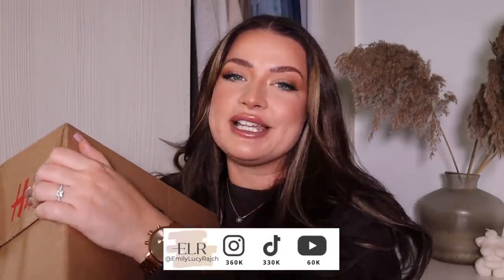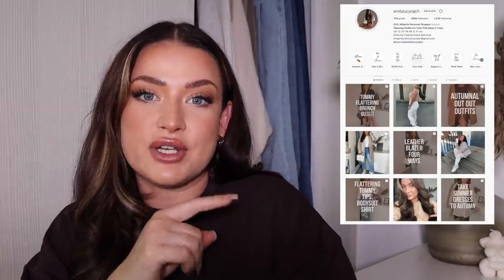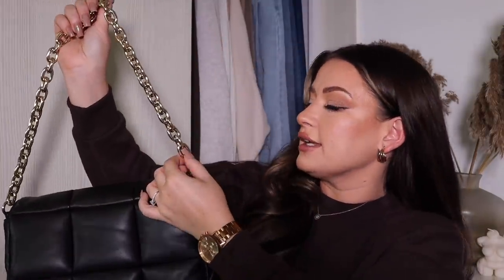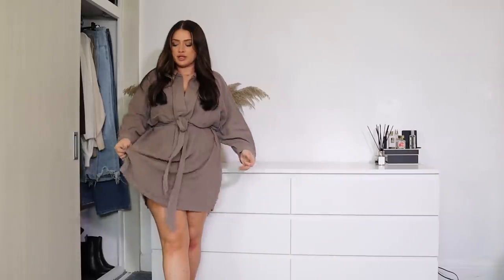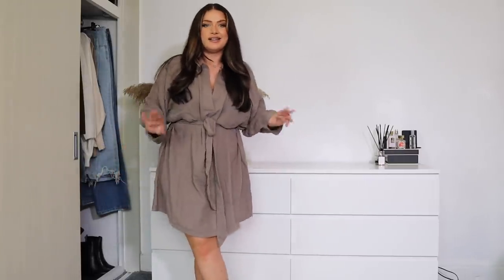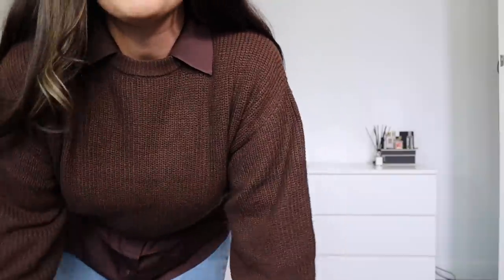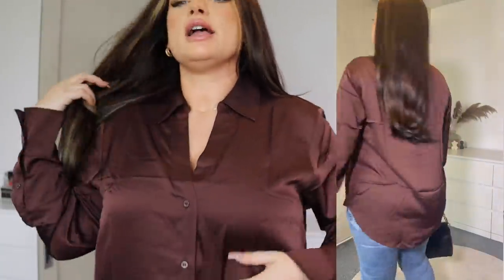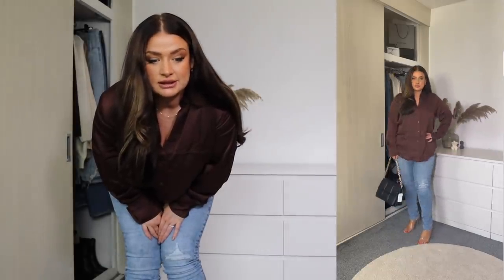🍁 H&M AUTUMN (HONEST) TRY ON FOR UK SIZE 12-14 BODY - FLATTERING OR FRUMPY?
Hey gals back with a H&M try-on, giving my honest thoughts on how the items I chose fit and if they are midsize friendly!

Added codes to everything down below!

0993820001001 Quilted shoulder bag £29.99
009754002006 Seersucker dress XL £24.99
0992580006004 Rib-knit jumper M £12.99
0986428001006 Shaping Skinny Regular Jeans 14 £39.99
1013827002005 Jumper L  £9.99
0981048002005 Rib-knit jumper L £17.99
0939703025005 V-neck blouse L £12.99
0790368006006 Leggings with creases 12 & 14 £17.99
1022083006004 Hoodie M White £17.99

THINGS YOU MIGHT WANT TO KNOW:

HEIGHT: 5FT 2.3
SIZE: SIZE 12-14
AGE: 31 YEARS OLD

ISIF: EMILYLRX50
LOOKFANTASTIC: LFEMILYLR
BOOHOO: EMILYLR
HELIOCARE: HELIO118
NASTYGAL: EMILYLR35
SHEIN: EMILYLUCY15